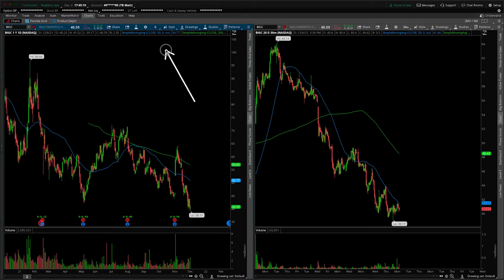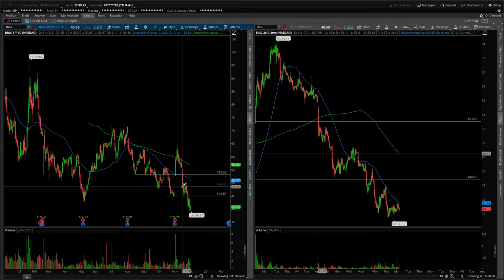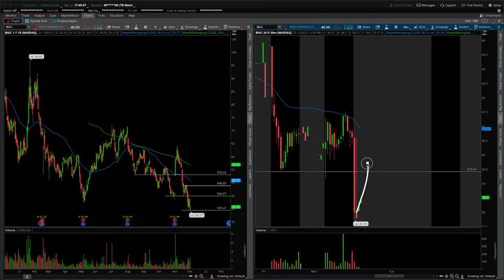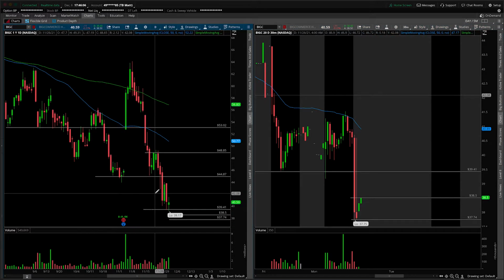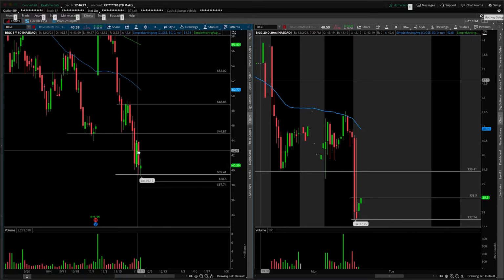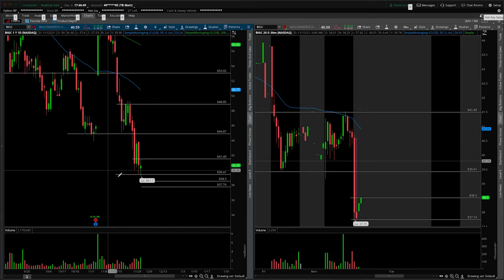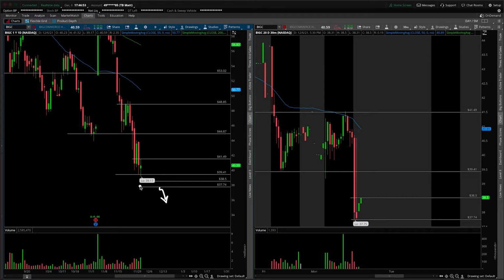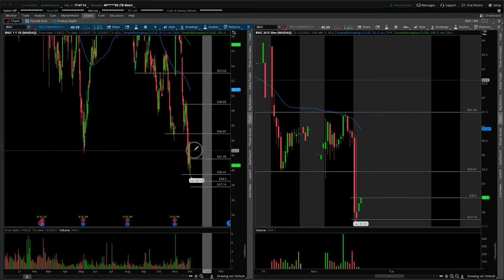BIGC (Bigcommerce Holdings Inc) Stock Technical Analysis | 12/6/2021